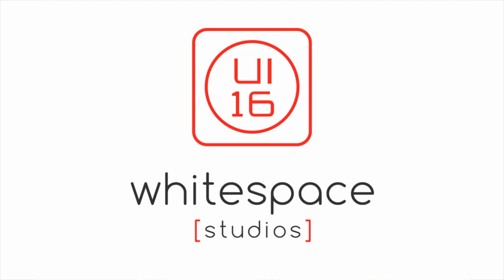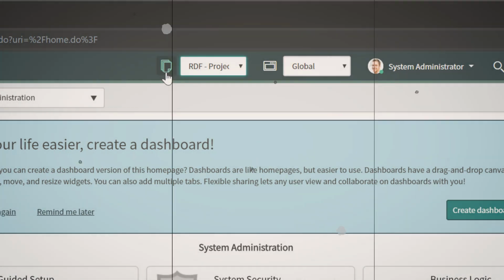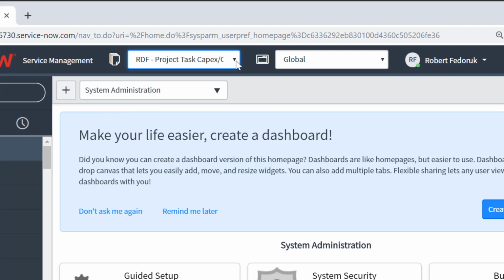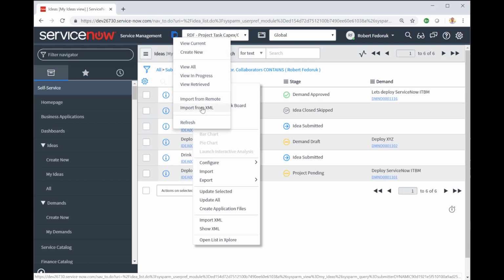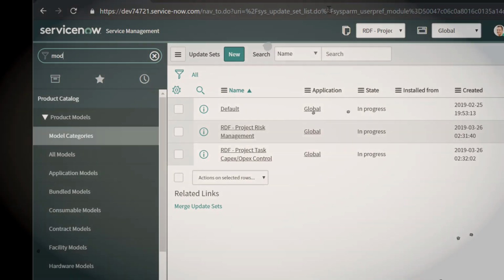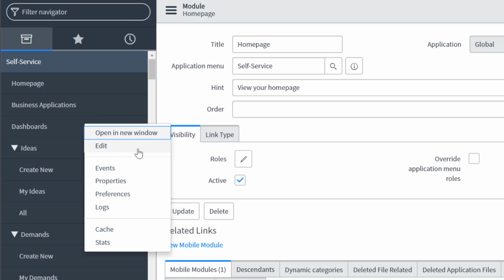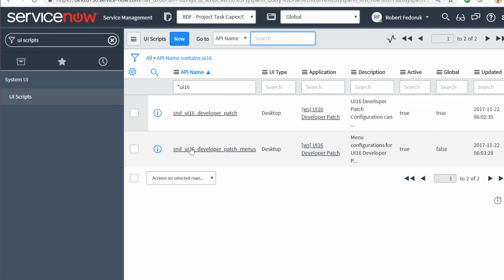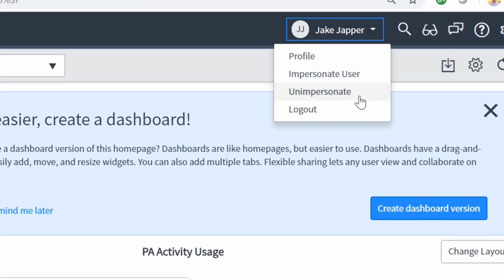Exploring UI16 Dev Patch for ServiceNow by Whitespace Studios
This is one of my favorite 3rd party tools for ServiceNow. It offers a ton of "one click" functionality for admins and devs to header bar, navbar, and impersonation menus. Never dumpster dive in your navbar again for things like syslogs, properties, and events. 5 minutes can save you hours!

Try UI16 Developer Patch absolutely free!

Need passionate & exceptional Servicenow experts to guide and execute your projects?  Whitespace is the team that built UI16 Developer Patch:

How do I get the energy to work all day AND do these videos?  Groundshark Coffee!